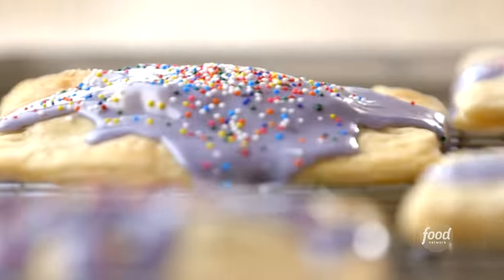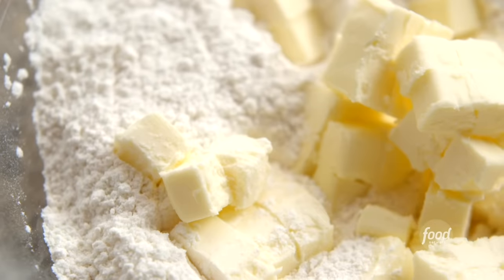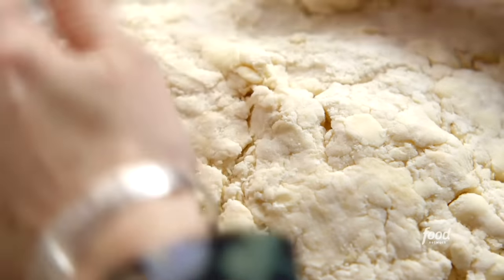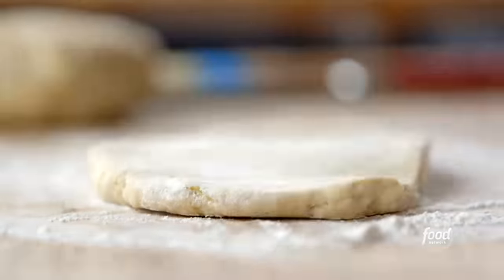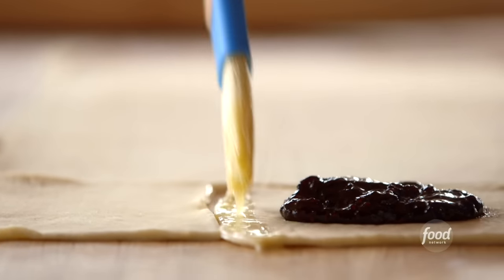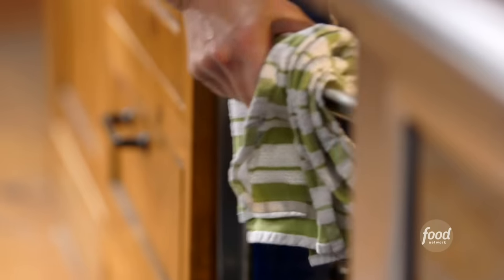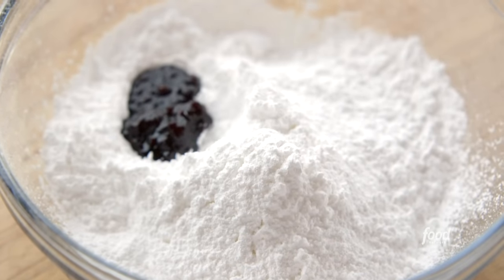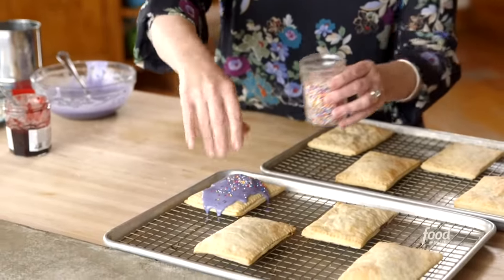Ree Drummond's Homemade Breakfast Tarts | The Pioneer Woman | Food Network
Ree's colorful homemade pastries can be eaten for breakfast or as a snack!

Homemade Breakfast Tarts
RECIPE COURTESY OF REE DRUMMOND
Level: Easy
Total: 2 hr 20 min (includes chilling and cooling times)
Active: 40 min
Yield: 8 tarts

Ingredients

Pie Crust:

3 cups all-purpose flour, plus more for rolling
2 tablespoons granulated sugar
1 teaspoon salt
1 cup (2 sticks) cold butter, cubed
1 egg
5 tablespoons cold water (or more if needed)
1 tablespoon distilled vinegar

Filling:

One 13-ounce jar mixed berry jam (about 1 1/4 cup)
1 egg, lightly beaten for egg wash

Glaze:

1 1/4 cup powdered sugar
2 tablespoons milk
1 tablespoon mixed berry jam
2 drops neon purple food coloring
Multicolored jimmies or sprinkles

Directions

For the crust: In a large bowl, mix together the flour, granulated sugar and salt. Using a pastry cutter or two knives, cut the butter into the flour until it resembles tiny pebbles. Lightly beat the egg and add to the mixture. Next, add the cold water and vinegar. Stir until the dough just comes together but is still crumbly, using more water if necessary. Form the dough into a disc and wrap tightly in plastic wrap. Chill for 1 hour.

Preheat the oven to 400 degrees F. Line two sheet pans with parchment.

On a floured surface, roll half of the dough out into a large rectangle, 12 inches by 16 inches. Cut the long side into 4-by-4-inch wide strips. Cut each strip in half across the middle, making 8 equally sized rectangles (4-by-6-inch).

For the filling: Put 2 tablespoons of the jam into the center of four of the cut rectangles. With a pastry brush, brush egg wash around the edges. Place the remaining rectangle over the jam, crimping the edges with a fork to seal. Press lightly on the top to help distribute the jam evenly. Transfer to the prepared sheet pan. Repeat with the other half of the dough. Bake until barely golden, 16 to 18 minutes.

For the glaze: Meanwhile, sift the powdered sugar into a large bowl. Add the milk, jam and food coloring. Mix until smooth, then set aside.

Remove the tarts from the oven and allow to cool, 20 minutes. Spoon over the glaze and top with sprinkles. Let the glaze set for 1 hour before bagging up.